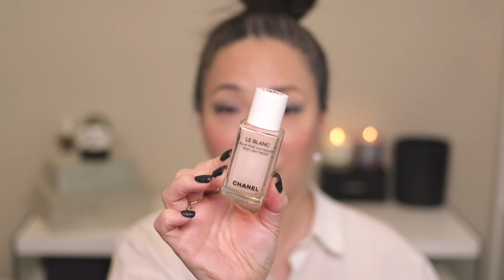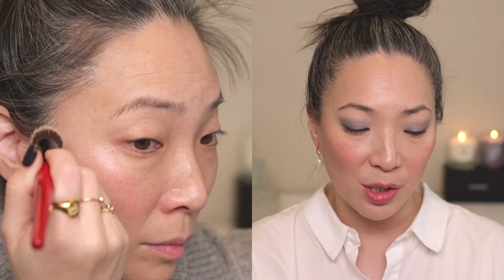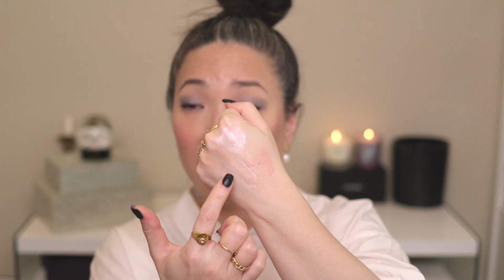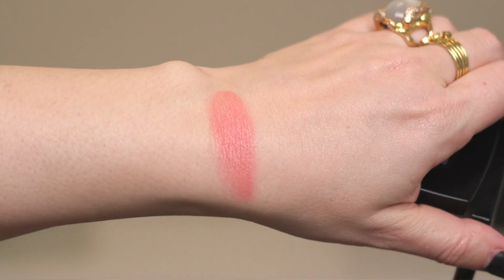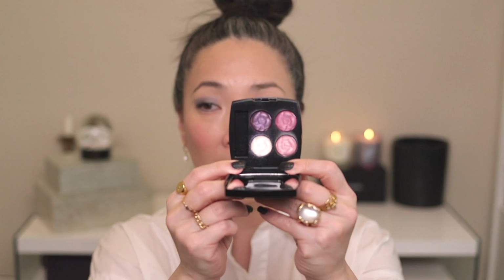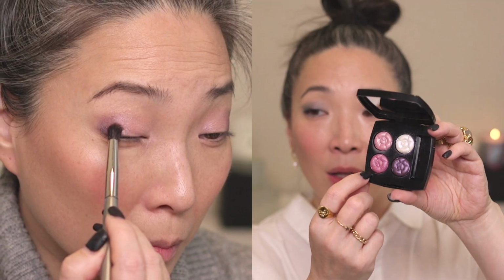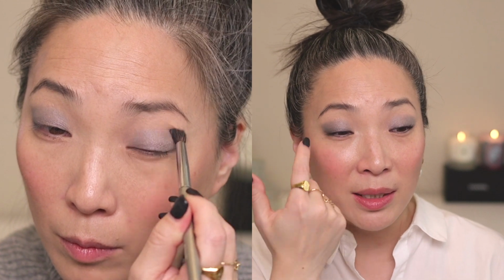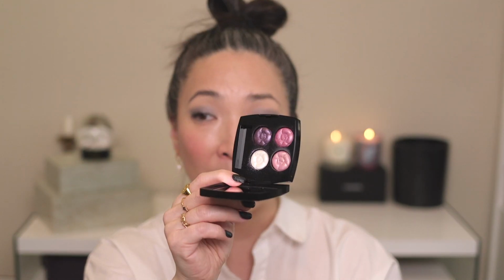CHANEL Le Blanc 2020 Collection - La Fleur et L'Eau Collection - Demo and Review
Thank you so much for tuning into today’s video - CHANEL Le Blanc 2020 Collection - La Fleur et L'Eau Collection - Demo and Review.

⚡ESUM x Michele Wang Brush Set Available (until 2/14!)- $125 for set of 6 eye brushes!!

(Use code INTHEBAG on all chanel.com orders for free overnight shipping.)

Other products used/mentioned:
By Terry Brightening CC Serum in Immaculate Light and Starlight Rose $91
Chanel Les Beiges Water Fresh Tint in Medium Light $65 (use code INTHEBAG for free overnight shipping)
Chanel Inimitable Waterproof Mascara in Black $32 (use code INTHEBAG for free overnight shipping)
Chanel Stylo Et Yeux Waterproof Eyeliner in Black Shimmer (n/a) and Blanc Graphique $33

Pearl earrings, signet, chain and black diamond star rings from MEJURI

Mailing address:
Michele Wang
10620 Southern Highlands Pkwy
Suite 110-20

Follow me at:
Instagram (Makeup/Beauty): themichelewang
Instagram (Food): mishi2x
Instagram (Miss Fuzzy Butters): missfuzzybutters

Facts about me, for reference:
Age: 46
Skin Type: Dry/Sensitive - eczema prone, but occasionally combo
Skin Tone: Neutral (warmer in the t-zone; cooler on the cheeks)